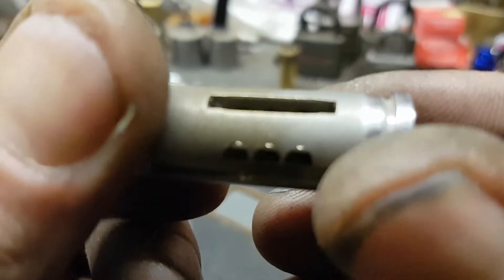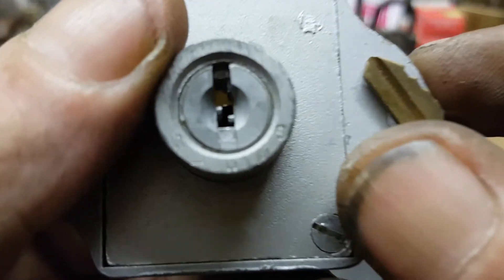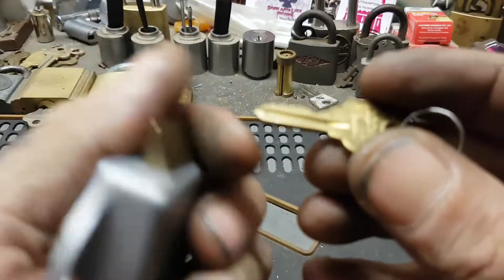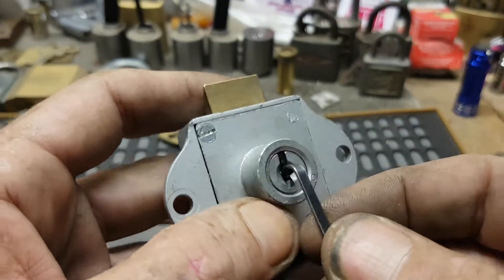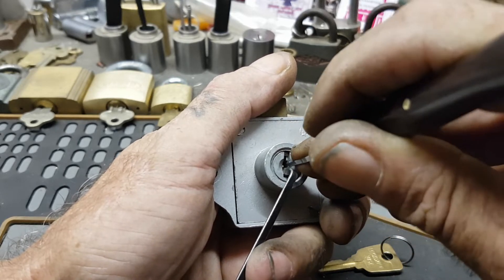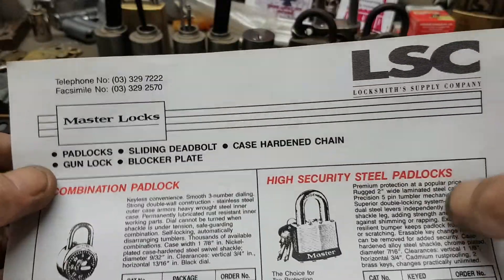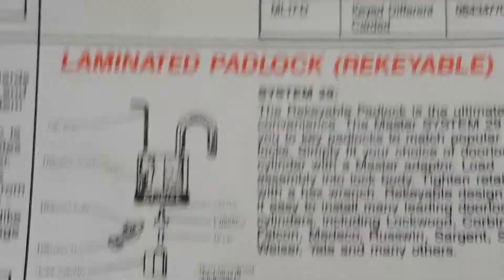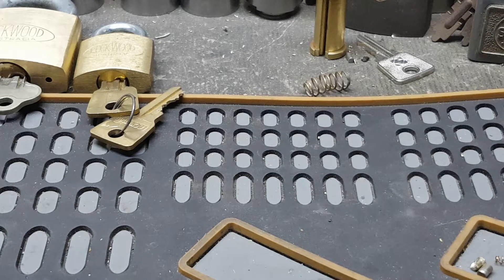#289. Lockwood drawer/cupboard lock for GMH Adelaide.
A quick look at the Lockwood NOS drawer/cupboard latch type lock from the GMH Woodville Plant Adelaide. A special order from Lockwood back in the day for specific GMH use maybe. I forgot to mention the GMH W stamping on the bezel. And hopefully an answer for Un Common Sense and an item that might be of interest to the Canadian Pitbull:-)